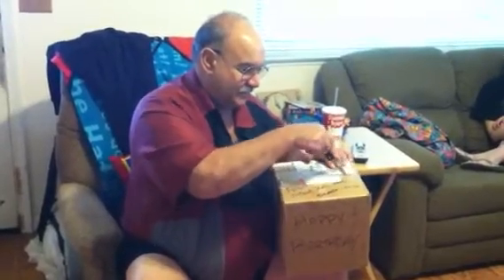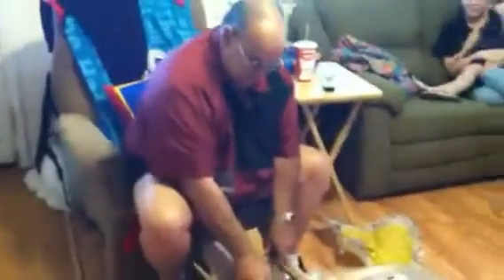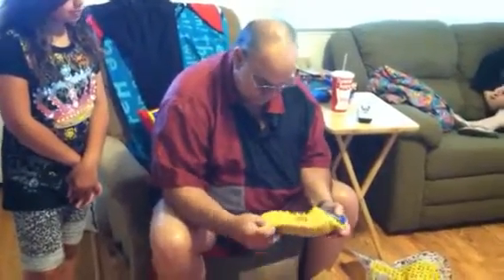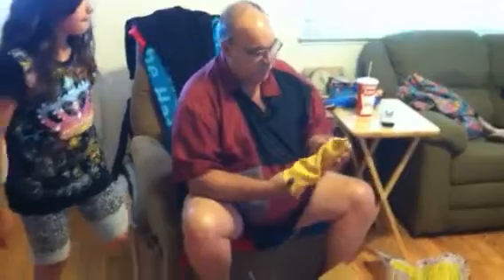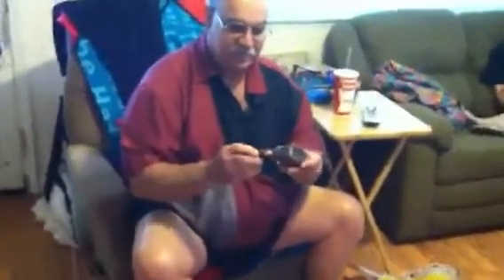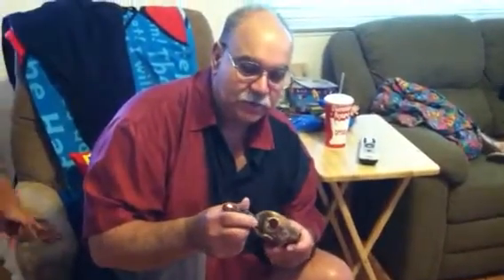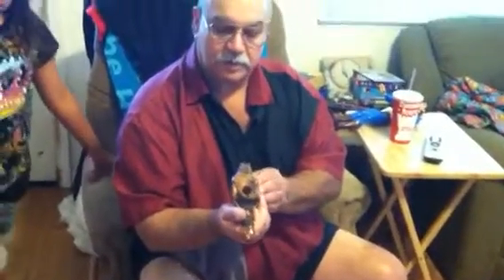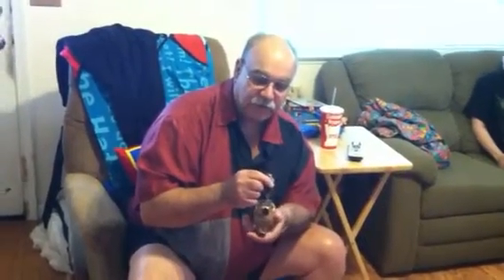My Dad's "Wolfman Pipe" Birthday Box Opening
Here is the 2nd box opening for Sparkyspipes Wolfman Pipe.  I gave it to my dad for his birthday and said I would record it for you guys.  :-)